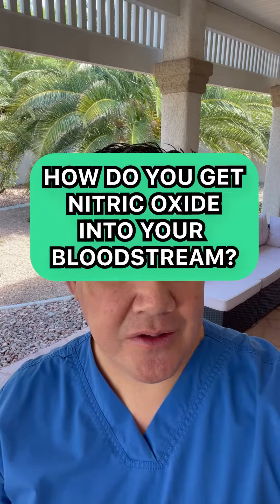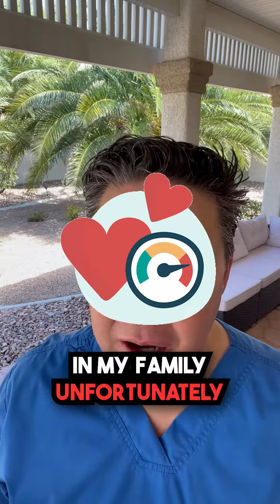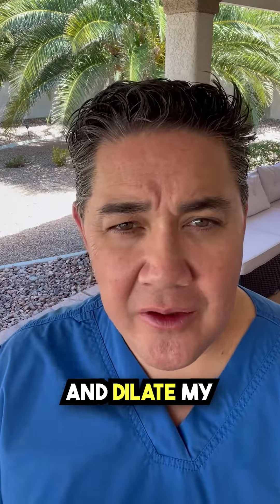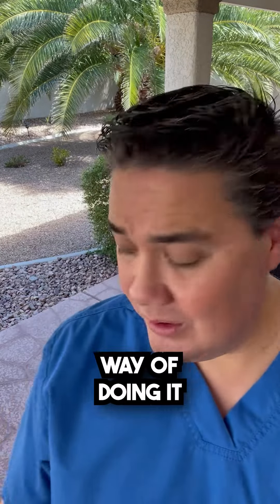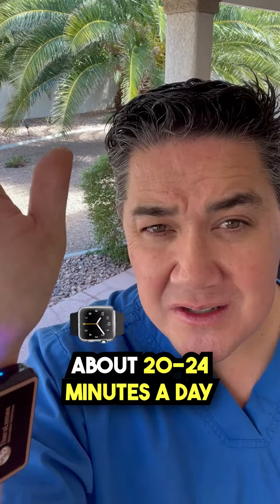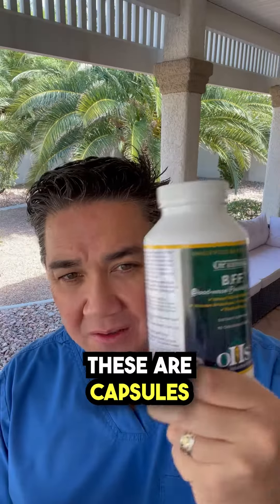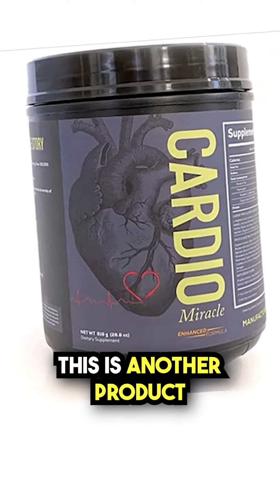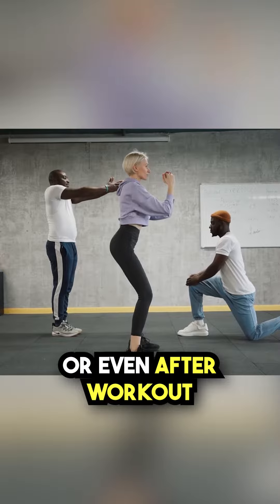Aloha! Here are some ways to get more Nitric Oxide into your bloodstream.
Boosting Nitric Oxide can be like Shifting your Body into High Gear when you Most Need it.